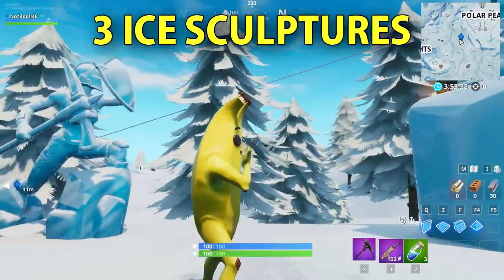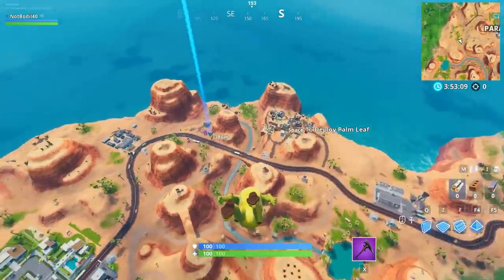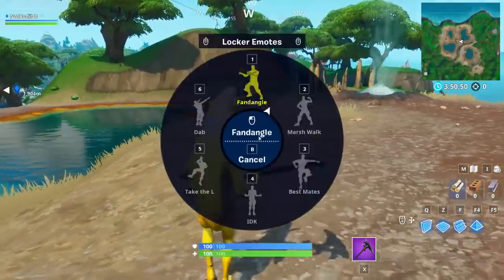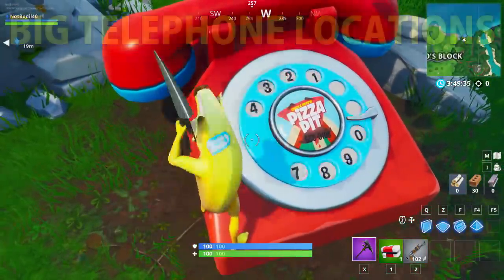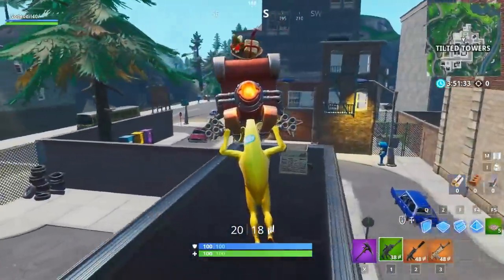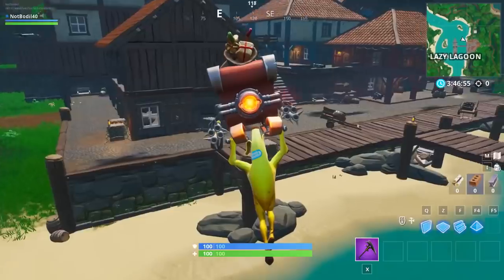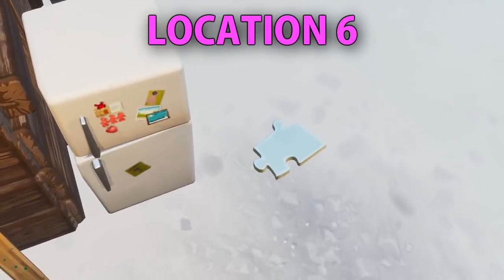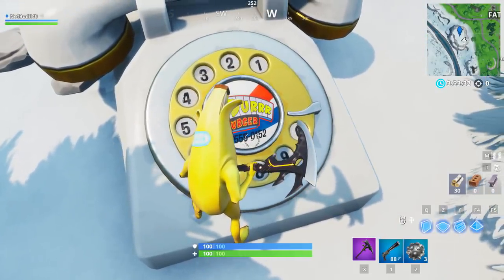DANCE BETWEEN THREE ICE SCULPTURES, DINOSAURS, HOTSPRINGS *ALL LOCATIONS* Fortnite Week 9 Challenges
Fortnite Dance between THREE ICE SCULPTURES, THREE DINOSAURS and FOUR HOTSPRINGS is Fortnite Season 8 Week 9 Challenge and I show ALL of the locations needed for this challenge - the three ice sculptures location, the three dinosaurs locations in the desert and the four hotsprings location near the volcano!

►Watch these!